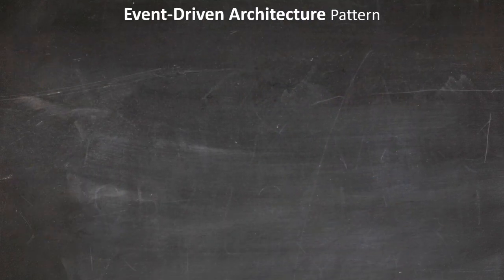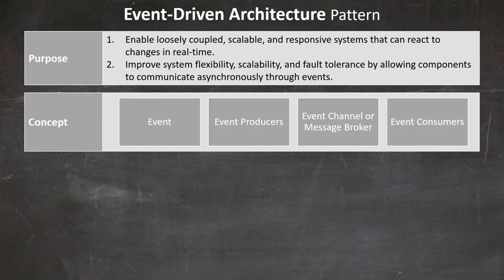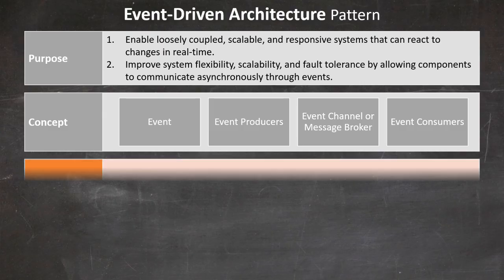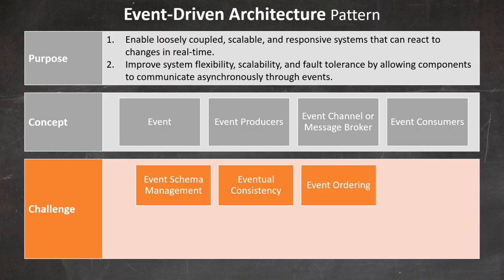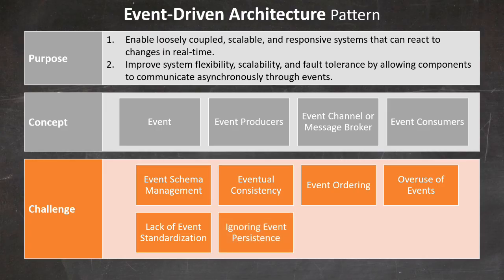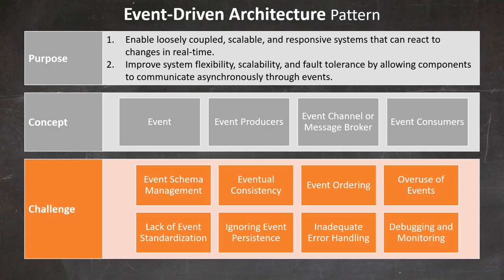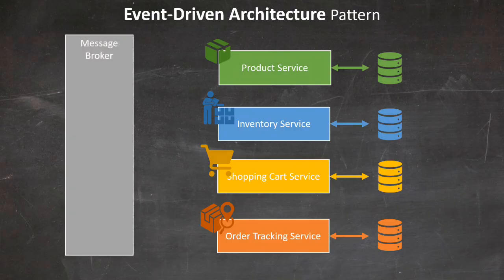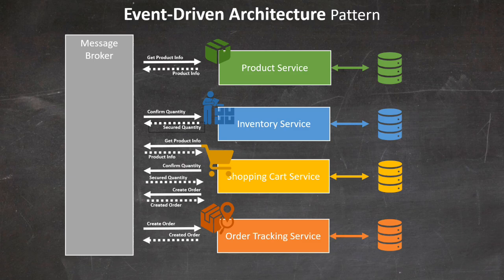Part 15: What's an Event-Driven Architecture?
In this short tutorial, we dive into the Event-Driven Architecture, going over its purpose, concepts, challenges as well as common mistakes to avoid. We then apply this pattern to an eCommerce microservices architecture.